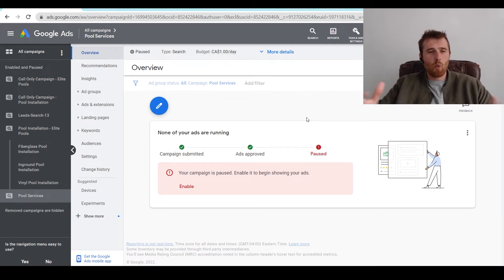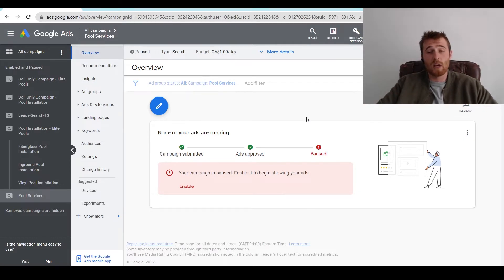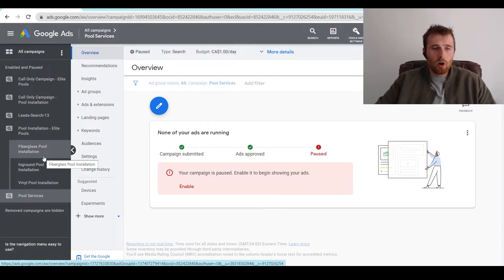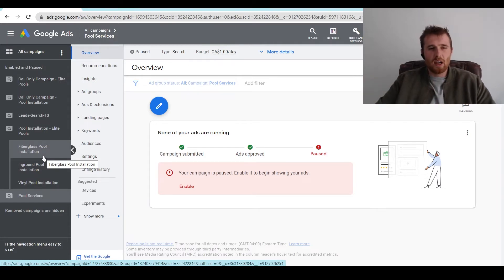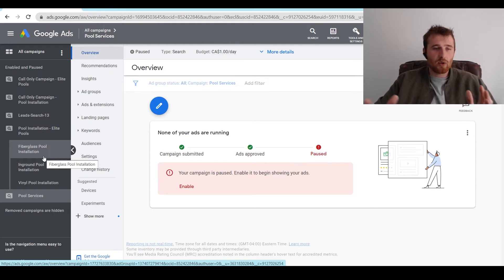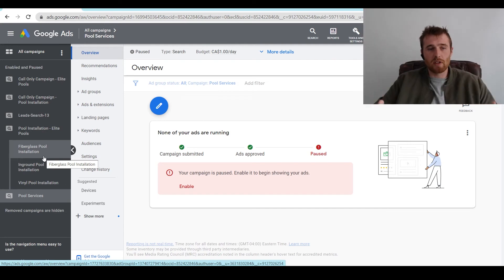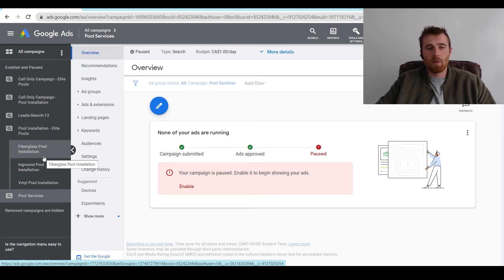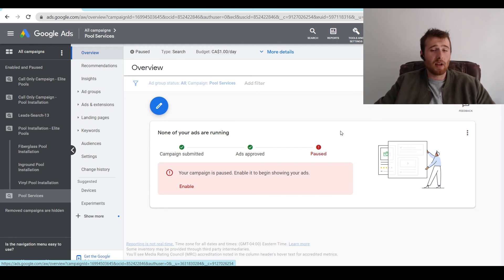How Many Ad Groups Per Campaign Google Ads (2022) - Best Practices For Ad Groups In Google Ads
In this video on How Many Ad Groups Per Campaign Google Ads I will go over how many ad groups you should have per campaign in your google ads account and discuss the best practices, we follow for best results.

0:00 Intro
0:47 How Many Ad Groups Per Campaign?
2:05 Best Practices

How ad groups work

An ad group contains one or more ads that share similar targets. You set a bid, or price, to be used when an ad group's keywords trigger an ad to appear. This is called a cost-per-click (CPC) bid. You can also set prices for individual keywords within the ad group. Use ad groups to organize your ads by a common theme, such as the types of products or services you want to advertise.

Group ad groups by similar themes
Many advertisers find it helpful to base their ad groups on the sections or categories that appear on their website. For example, let's say you sell desserts, beverages, and snacks on your website.

For example, in the table below, each ad group contains a keyword list focusing on a product you'd sell. The keyword list in each ad group tells our system to show ads for these products only on websites related to them.

Ad group: desserts Ad group: beverages Ad group: snacks
cupcakes soda potato chips
pumpkin pies coffee pita chips
apple pie iced coffee beef jerky
chocolate cake iced tea salted peanuts
ice cream sparkling water mixed nuts
cookies orange juice rice crackers

How to create a new ad group
To create a new ad group, follow these steps:

From the page menu on the left, click Ad groups.
To create a new ad group, click the plus button .
How to edit an ad group
To edit your ad group, hover and click the pencil icon Edit next to each setting you’d like to make changes to.

About ad group status
Your ad group status lets you know whether your ad group is active or not.

Ad group status is different than the statuses for campaigns, ads, and keywords, though the statuses can affect each other. Ad groups are contained within a campaign, and each campaign can have one or more ad groups. Within each ad group are ads and keywords.

Ad groups can also include Targeting methods other than keywords, like using demographics or remarketing lists. For this article, we’ll focus on ad groups that use keyword targeting.

Ad Group Structure

This structure means that status changes at the campaign level will affect the statuses of the ad groups, ads, and keywords within it. A status change at the ad group level will affect the ads and keywords contained within it, and so on.

For example, if you pause your campaign, the ad groups within that campaign will inherit the same paused status (as will the ads and keywords). However, if you pause an individual ad group in a campaign containing multiple ad groups, that one ad group will be paused (along with the ads and keywords it contains), while the remaining ad groups, ads, and keywords in the campaign will stay enabled.